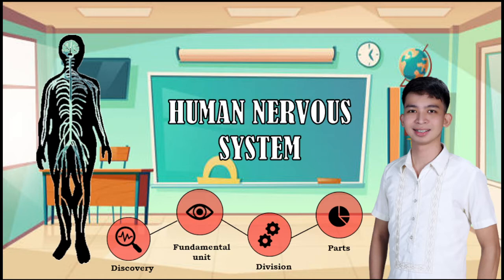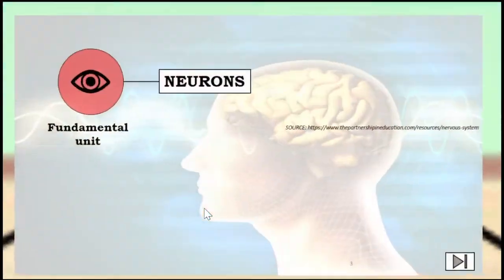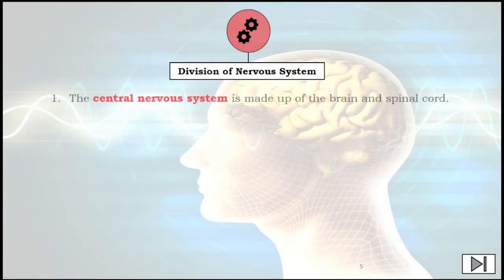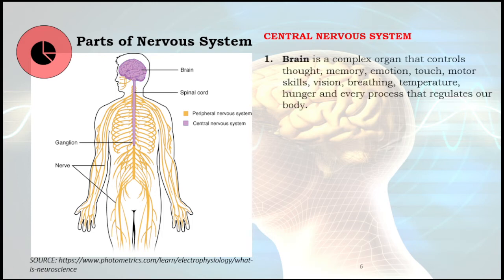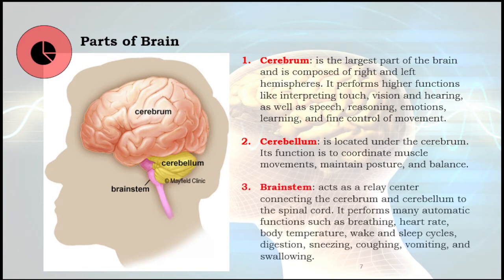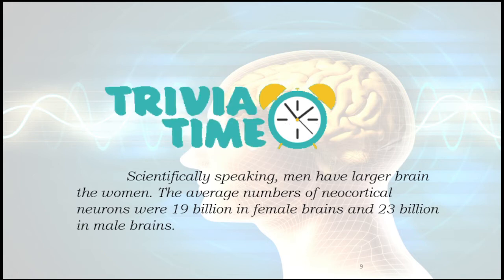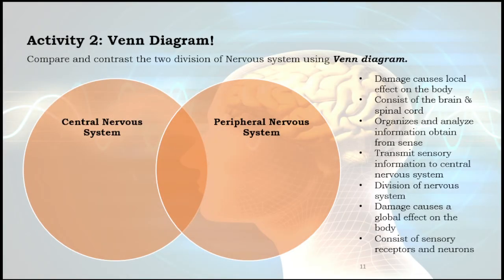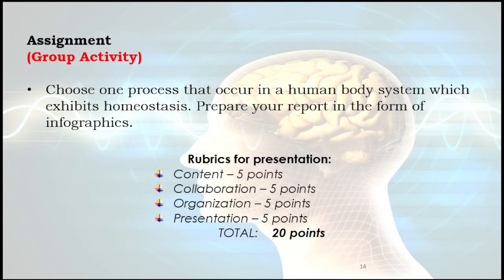Human Nervous System